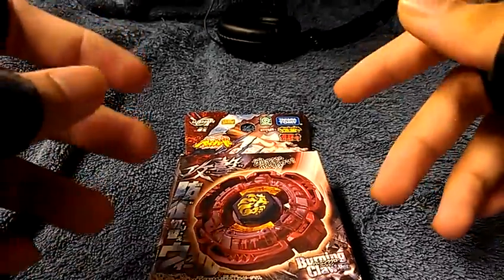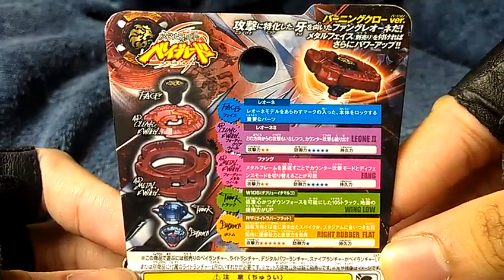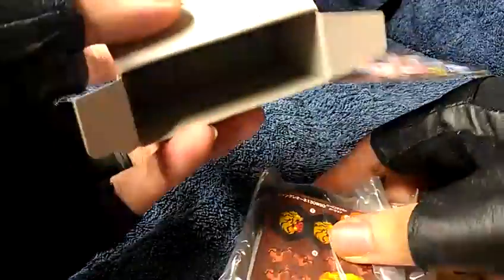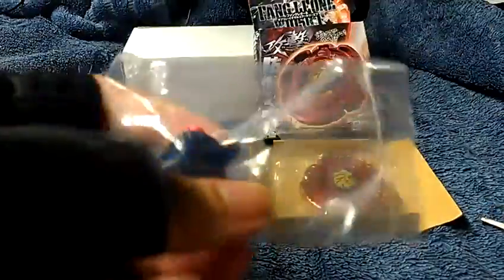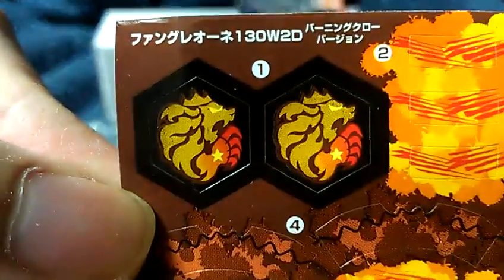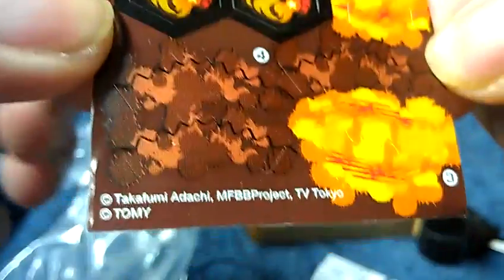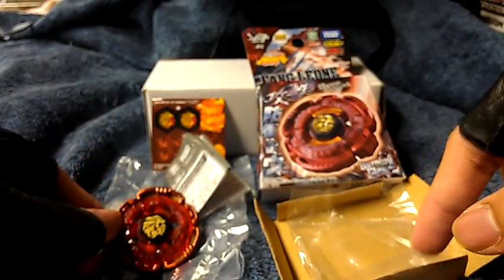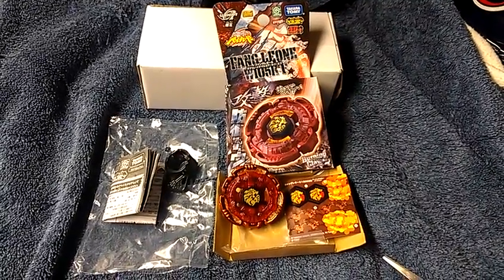|NIB| [Metal Fight] 4D Bey Fang Leone W105R²F~Burning Claw unboxing/review {Takara Tomy™}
PLEASE READ DESCRIPTION FOR FURTHER DETAILS

This beyblade will be keeped in mint condition for display not for use unless I have two one for use and other for display, which I do plan get one more Fang Leone Burning Claw edition for display, then I'll use the one as shown in this video for use.

Details about the bey:

* Beyblade: Fang Leone W105R²F ~ Burning Claw version
* Beyblade type: Attack
* Owner: Kyoya Tategami

* Bey parts:
- Face (Face Bolt): Leone
- 4D Clear Wheel: Leone II
- 4D Metal Wheel: Fang
- Track (Spin Track): Wing Low
- Bottom (Performance Tip): Right Rubber Flat

WBBA limited edition metal fight 4d bey.

I'd give this beyblade a good 8.5/10 for nice color quality, and having good stats for battle with the R²F for attack esecially in counterattack mode. Plus it's a Leone bey, good bey to own for collection purposes mostly.